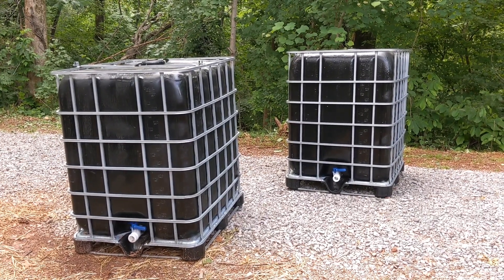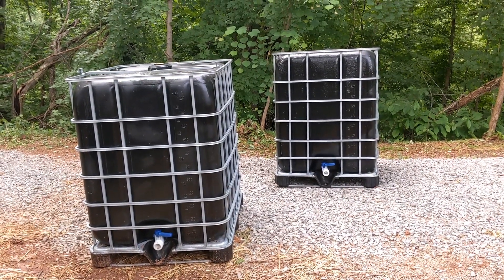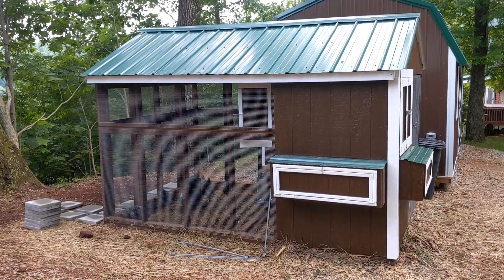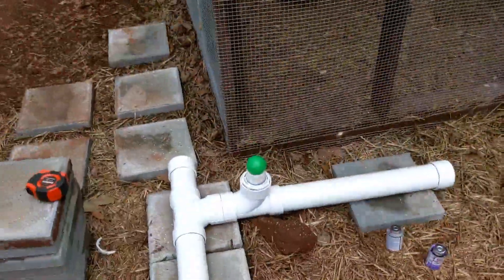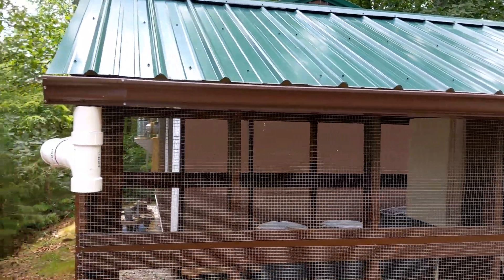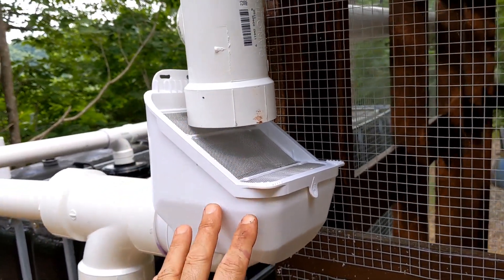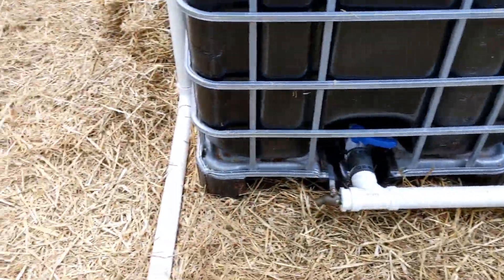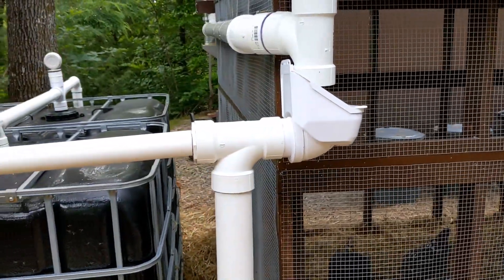Rainwater Harvesting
In this video I build a gutter system and plumb it into two IBC tanks as water storage.